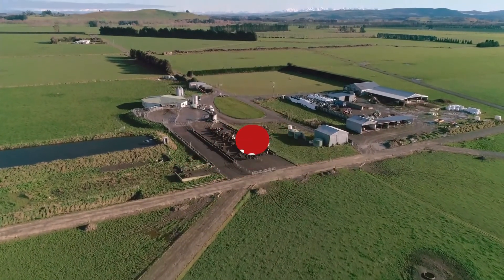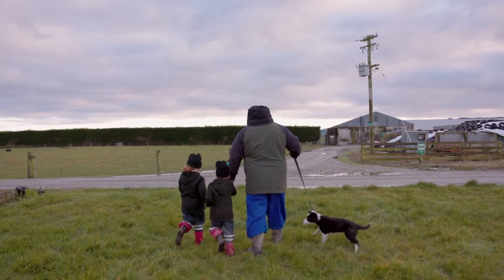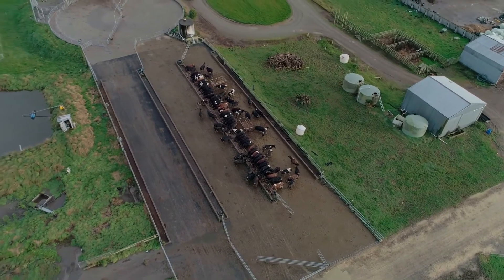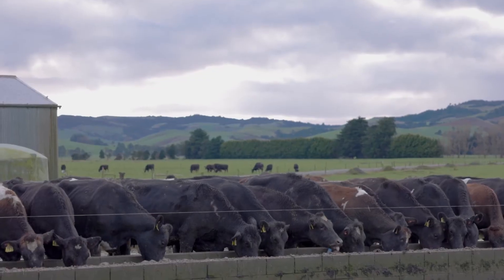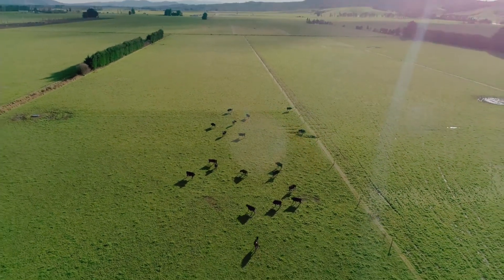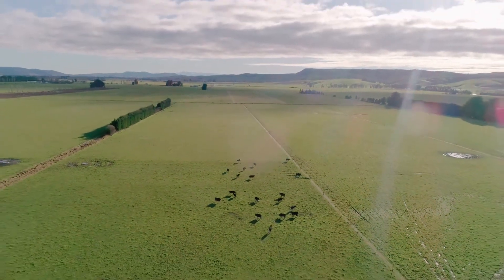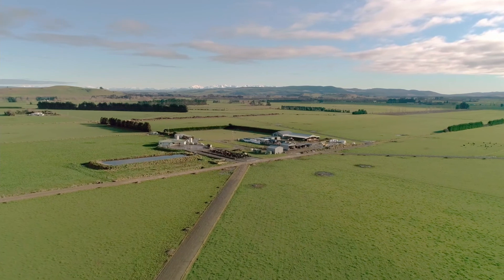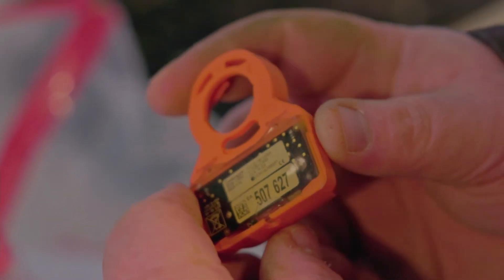CowManager Testimonial: Dayna Cunningham, Southland (NZ)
Dayna Cunningham decreased his somatic cell count by 36% through CowManager's ability to track the ear temperature of his herd. Ear temperature is an incredible important aspect to track and combined with activity and rumination, CowManager is often able to detect serious issues like mastitis before the cow becomes ill.